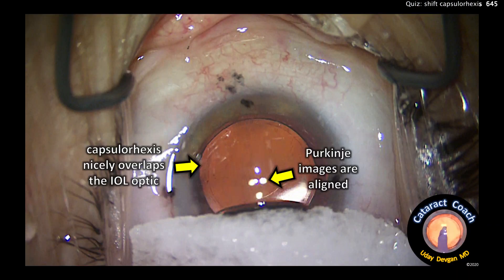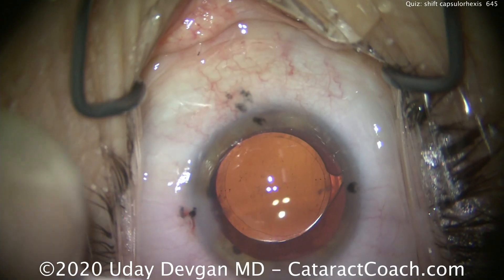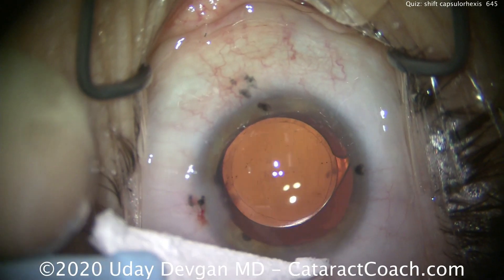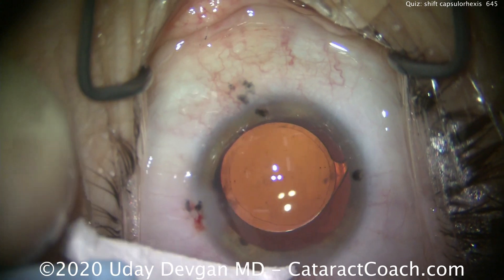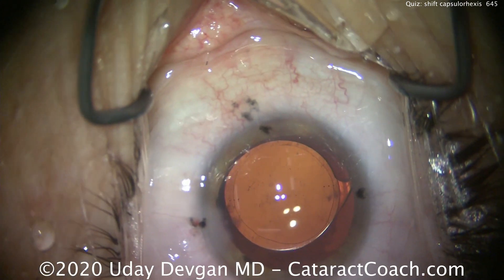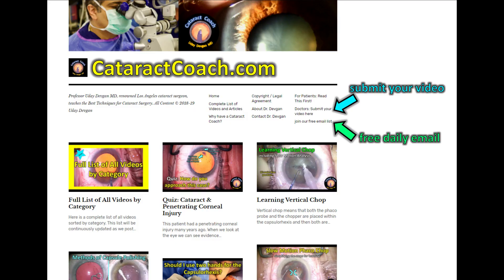Cataract Quiz: Why shift the capsulorhexis?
Looking at the picture above it seems like the capsulorhexis has been shifted nasally: it is much closer to the nasal pupil margin than the temporal pupil margin. Why is this? An experienced surgeon should be able to make a centered capsulorhexis, so why the nasal shift here?